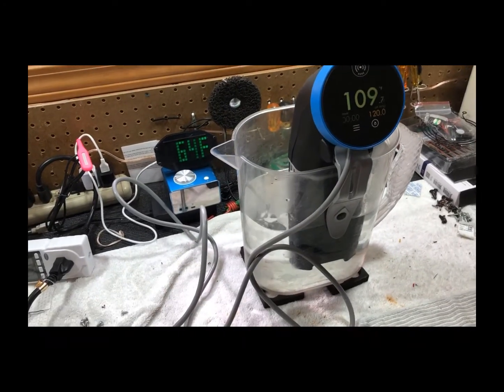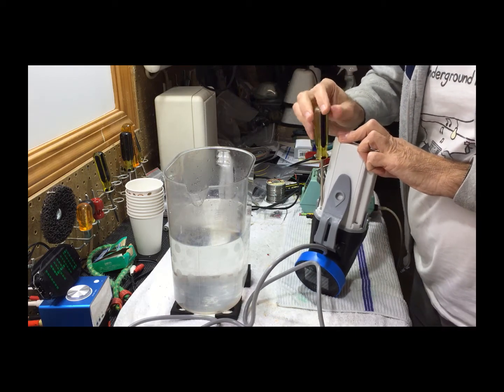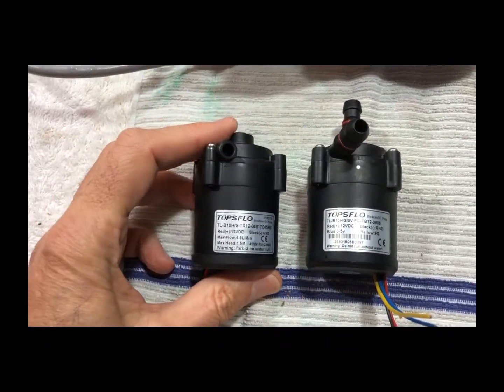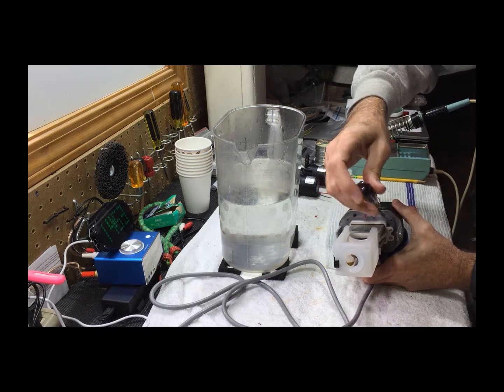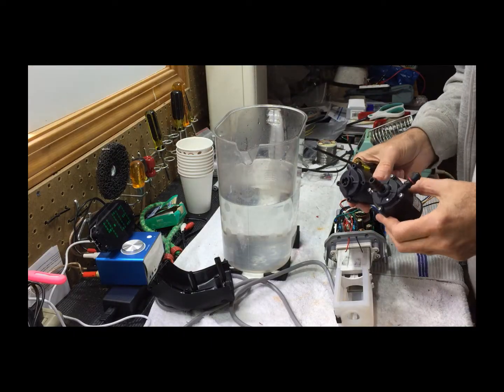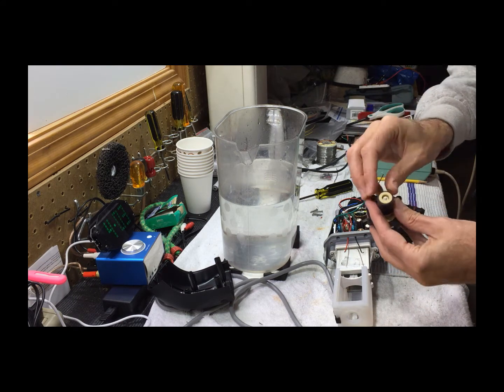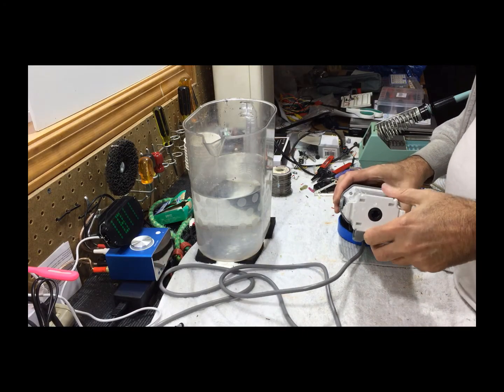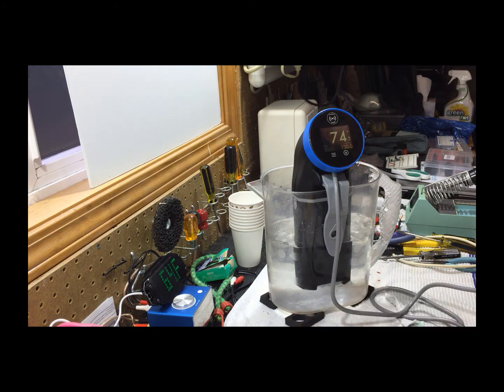Nomiku 10000 Sous Vide Repair (Pump Replacement)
This Nomiku 10000 Sous Vide Immersion Cooker showed an error "Uh oh! Pump stopped or low water". I diagnosed a defective pump and replaced with a similar pump. (Topsflo TL-B10H/S)

This video shows how to open up the Nomiku and replace the pump. I also offer some tips on finding a compatible replacement pump. I found mine on eBay for $10US. Since this Sous Vide was discontinued and it's virtually impossible to find repair information, I hope you find this useful if you're trying to diagnose and repair yours.